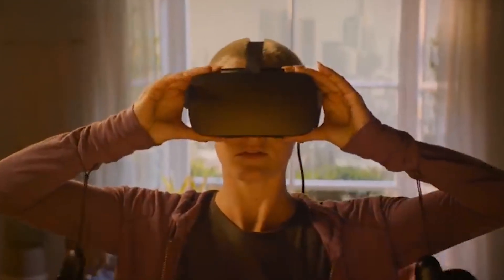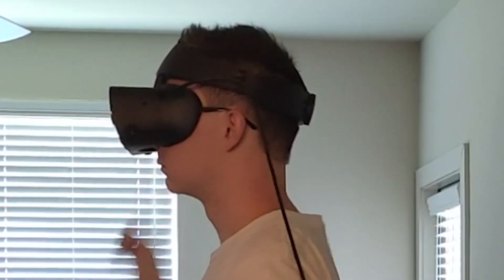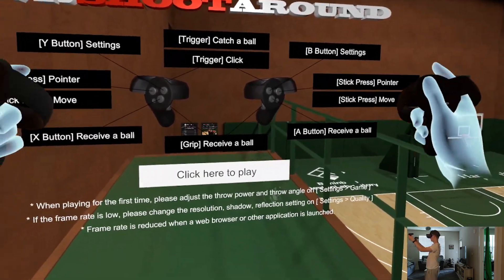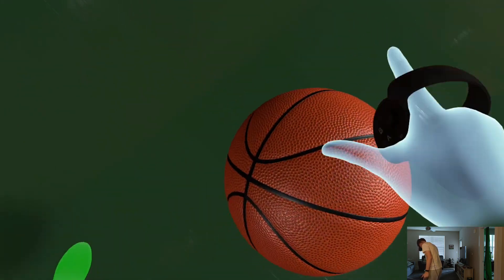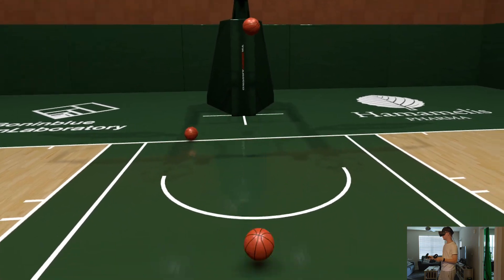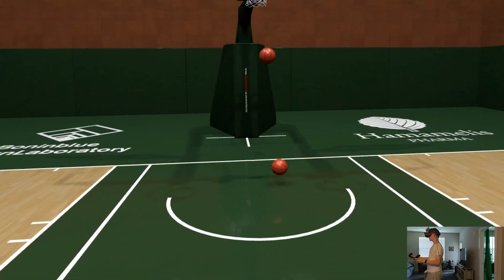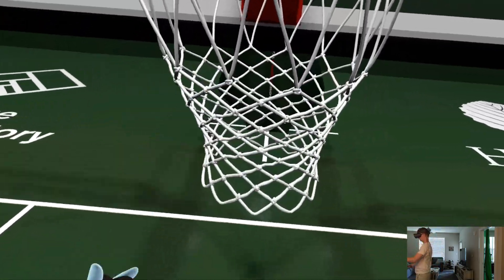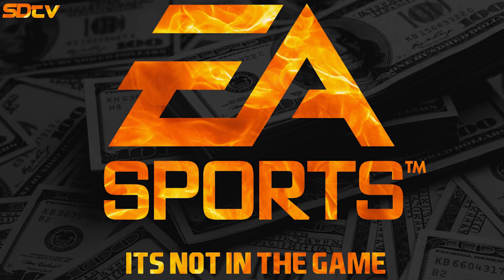A VR Basketball Game for $5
MAKE money here PLUS get an extra $5 bonus when you take your first survey!

In this video, I play VR SHOOT AROUND on my Oculus Rift S, a physics based virtual reality basketball shooting simulator. The Fall of EA Sports video is coming soon!